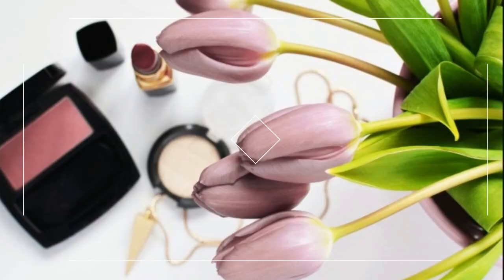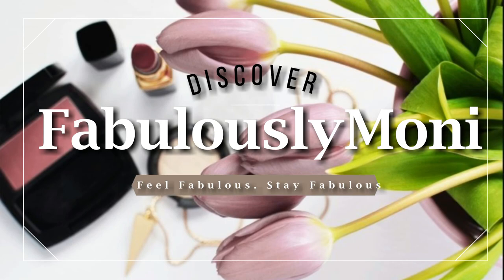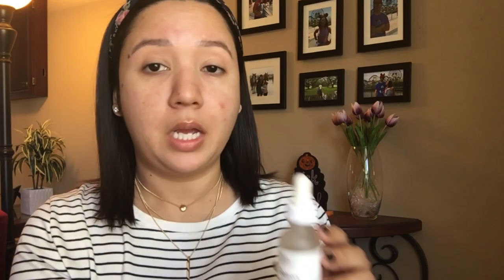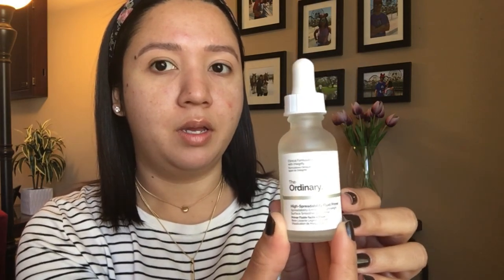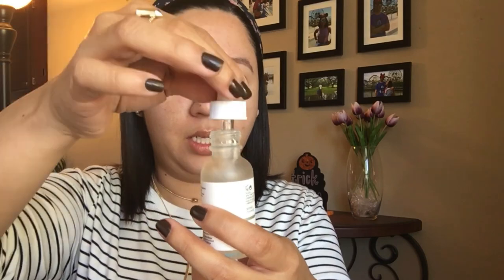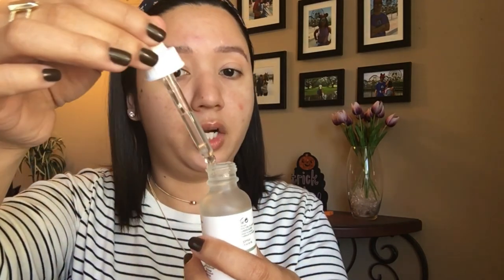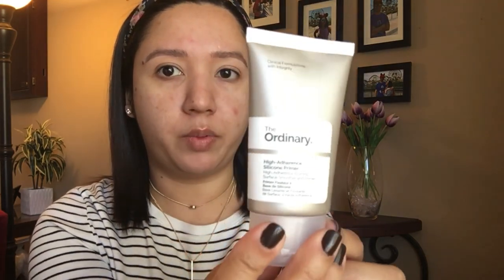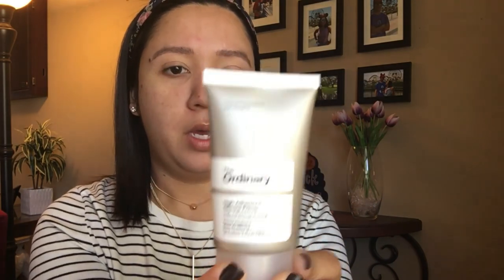BATTLE OF PRIMERS | THE ORDINARY: HIGH SPREADABILITY VS HIGH ADHERENCE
Still wondering about this magnificent brand, The Ordinary? Today I bring to you another review from this skincare line. This time, I am reviewing their two primers. It appears these primers have had mixed reviews by other bloggers, so for the sake of my readers and my own curiosity I wanted to test them out myself. The primers created by The Ordinary are the “High-Spreadabilty Fluid Primer” and the “High-Adherence Silicone Primer”.  Have you heard of them?  I tested these two products during one whole day, in combination with my favorite foundation of the moment. Watch my video to see how this little trial went.

What else is on my face:
Face: -Too Face "Peach Perfect Comfort Matte Foundation" in Neutral Beige
-Cover Fx Loose Setting Powder
-Sonia Kashuk limited edition face trio (bronzer, blush and highlight)
EYES:
-ABH Subculture Palette
-Loreal Precise Liquid Liner
-Loreal Lash Paradise Mascara
-Revlon Brow Pencil in Brunette

LIPS:
-Kat Von D Liquid Lip in Lolita 2

WHO IS MONI?
Ever since I was a teenager I've been obsessed with makeup, skin care, and overall health, I am a Nurse after all. The more I live the more I learn, and now I want to share that knowledge with others who are interested in learning about these topics and those who struggle with the same issues I do. I love experimenting and trying new beauty products, and I love shopping for new makeup, or overall shopping. In addition, I love sharing my knowledge and opinions about life, love, and whatnots. My posts will be fun, informative and many of them will express my opinions only. Don't forget that. I encourage you to always do your own research. I invite you to browse my site, learn about my passions and explore what excites and interests you, as well.
Remember. feeling fabulous is a state of mind, not what you wear or how you look.